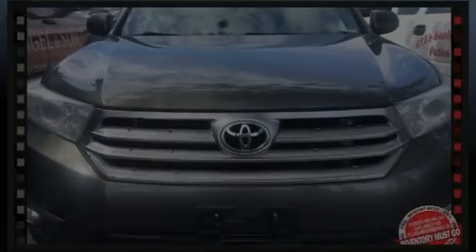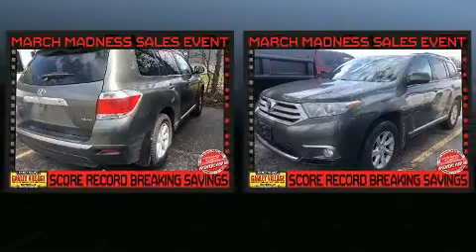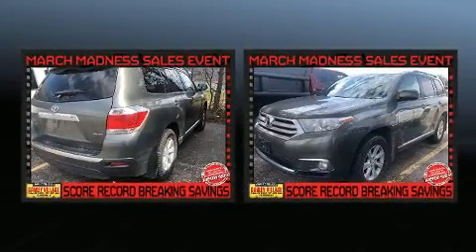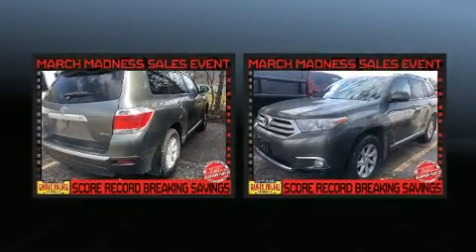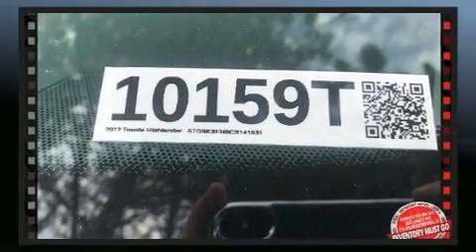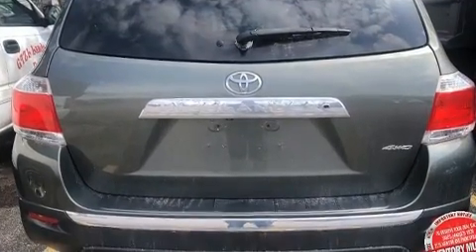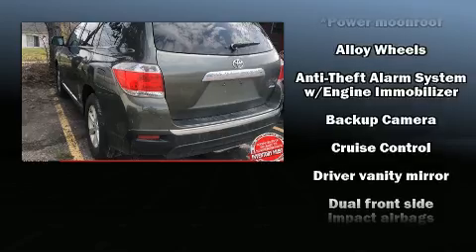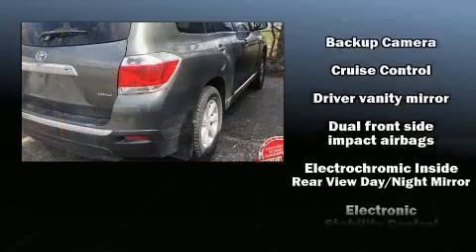2012 Toyota Highlander SE in Painesville, OH 44077-1369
Sensibility and practicality define the 2012 Toyota Highlander. It features an automatic transmission, all-wheel drive, and a 3.5 liter 6 cylinder engine. Toyota infused the interior with top shelf amenities, such as: leather upholstery, 1-touch window functionality, a built-in garage door transmitter, a power rear cargo door, cruise control, an overhead console, and more. Third row seats provide an even greater maximum passenger capacity. For drivers who enjoy the natural environment, a power moon roof allows an infusion of fresh air. In the event of a rollover collision, side curtain airbags provide additional protection for outboard seated passengers. Our sales reps are knowledgeable and professional. They'll work with you to find the right vehicle at a price you can afford. We are here to help you.